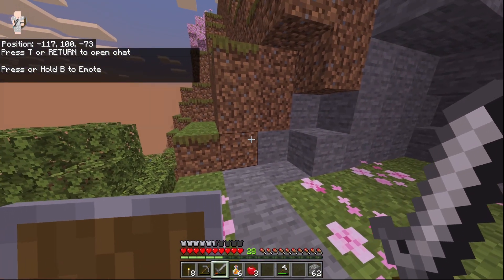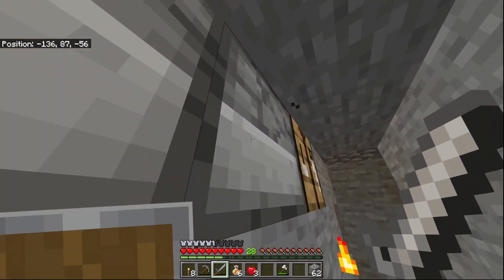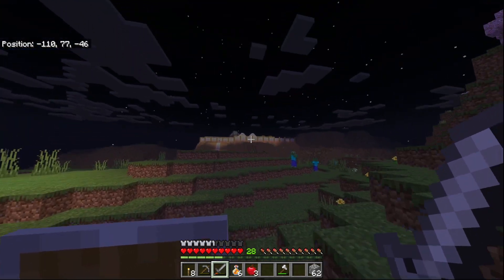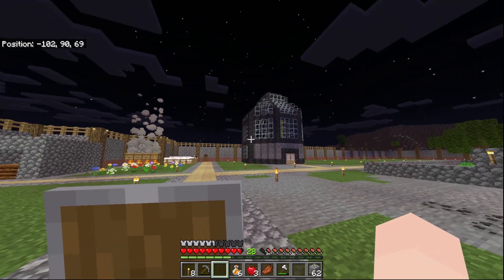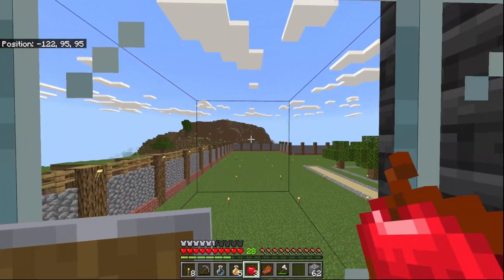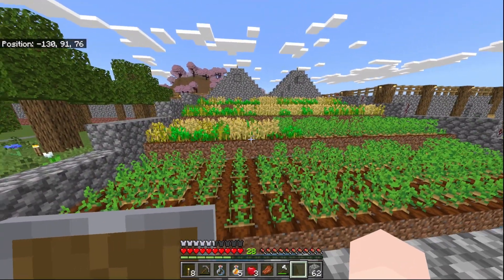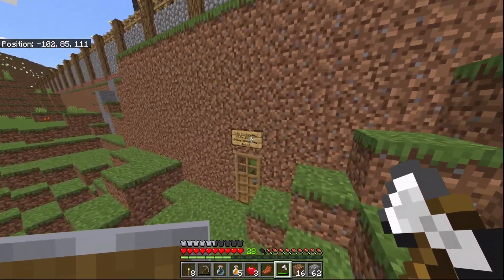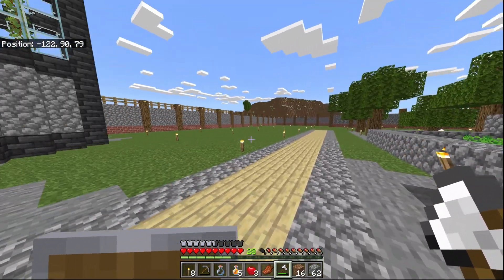NEW Minecraft Survival World Tour!